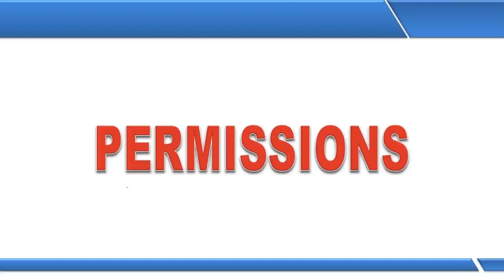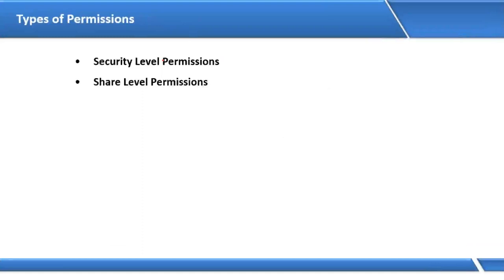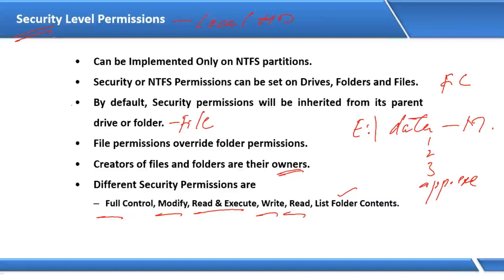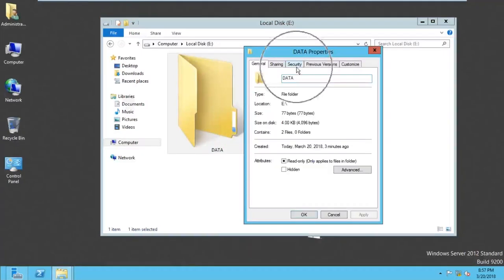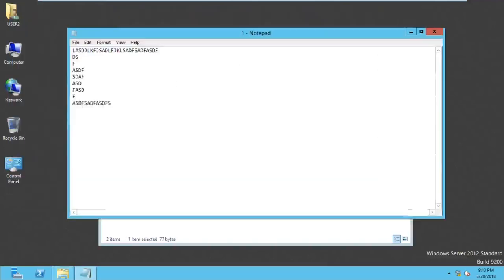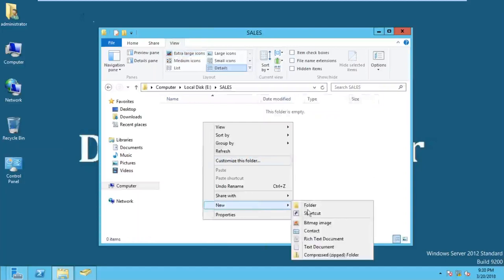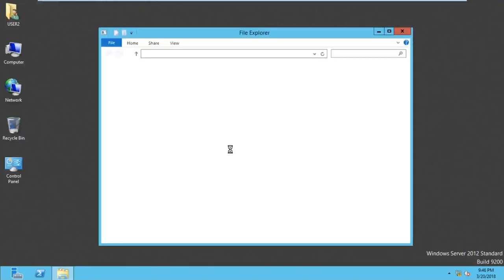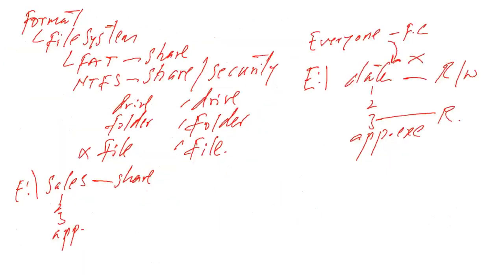06-Day Permission, Security 2, Sharing 5